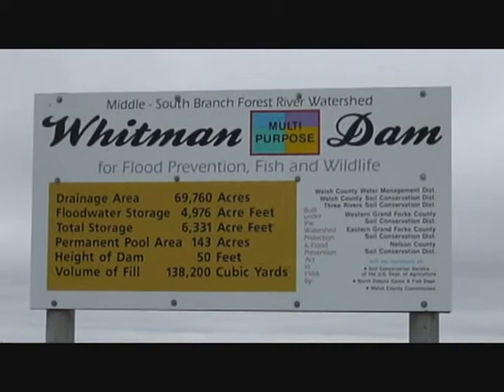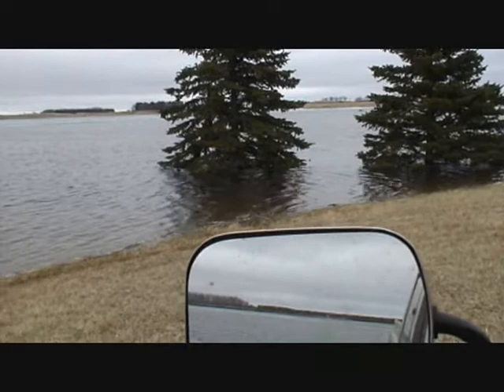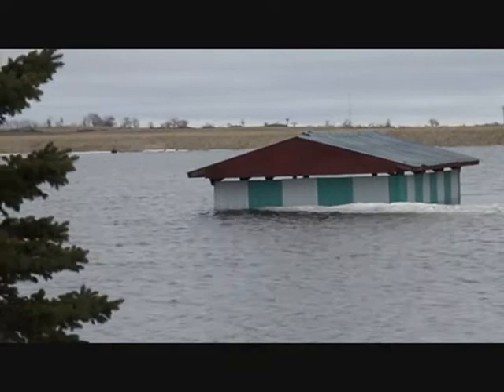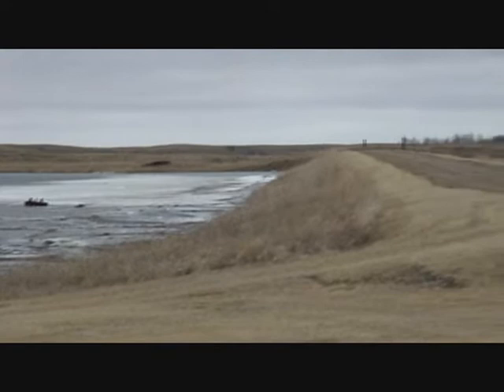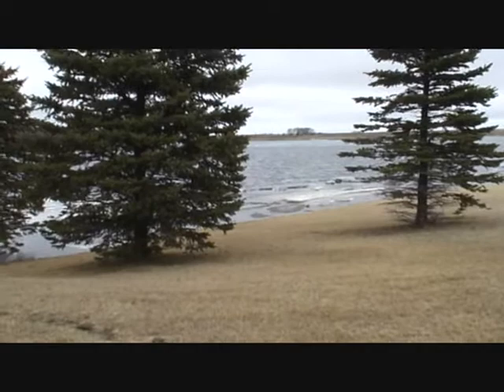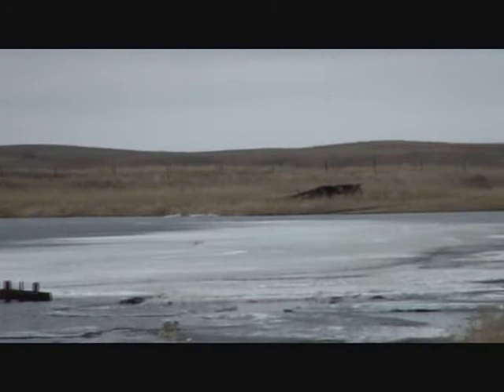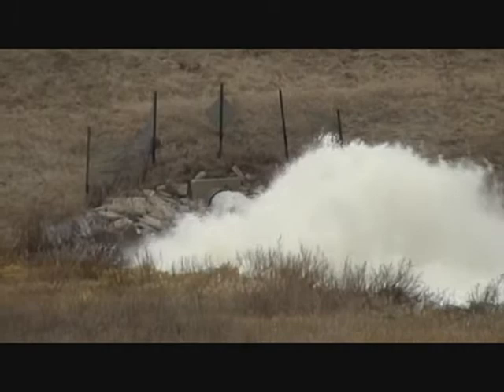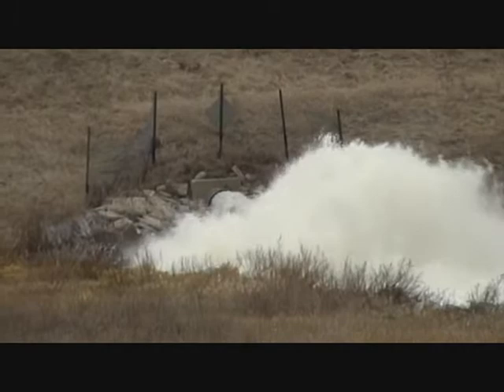Michigan, ND Whitman Dam Flood Part 2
Whitman Dam near Whitman, North Dakota is holding back flood waters from the mighty Middle Forest River. Flood waters are nearing the top of the emergency spill way of the dam. Picnic shelters and trees stand in water and roads are completely submerged. This is just another story of 2009 flooding in the state of North Dakota.